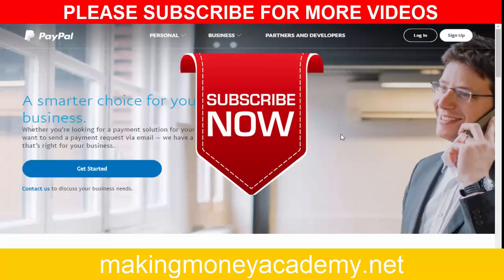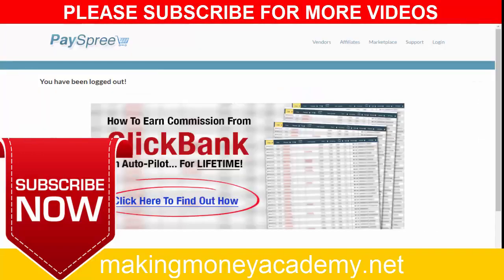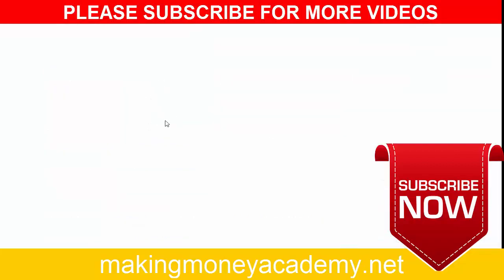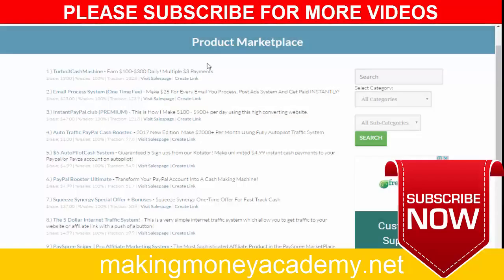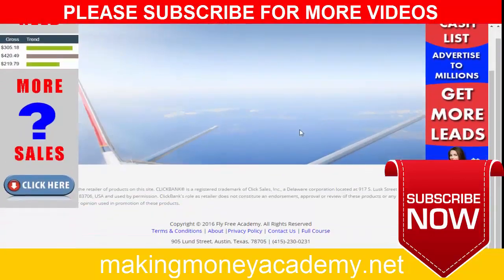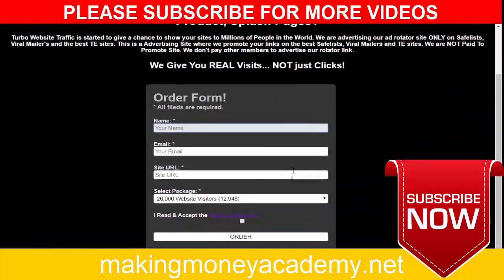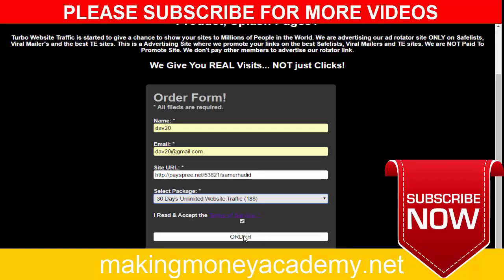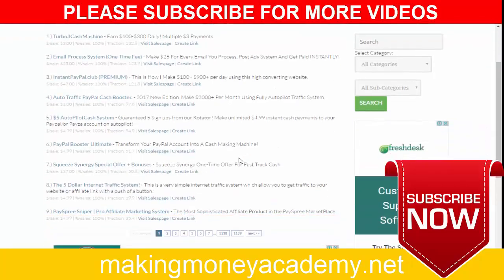My Secret Revealed How I Make 200$ Per Day To My PayPal Account Step By Step 1